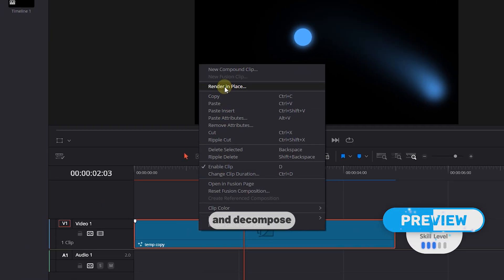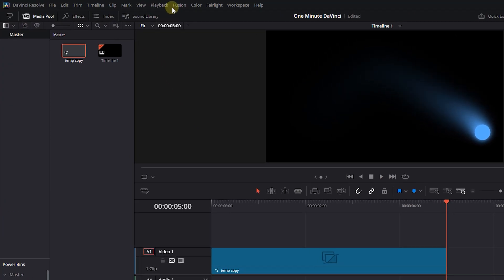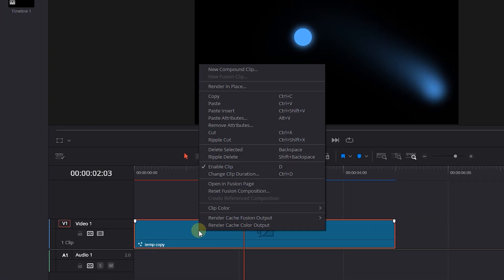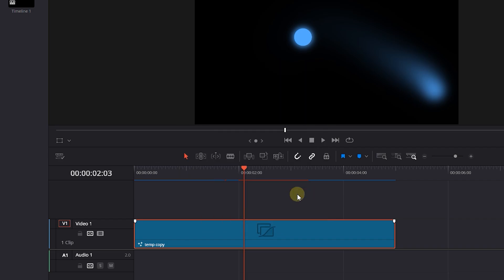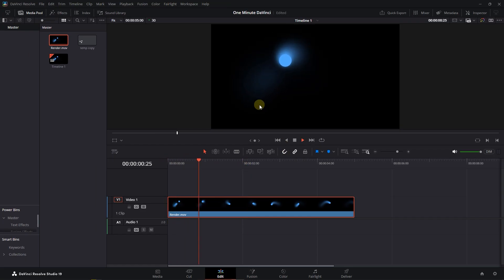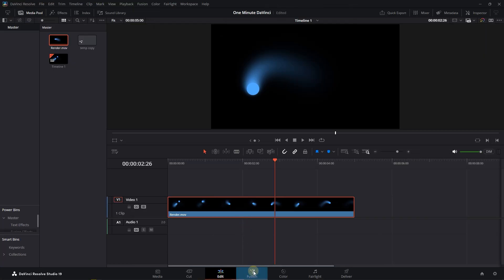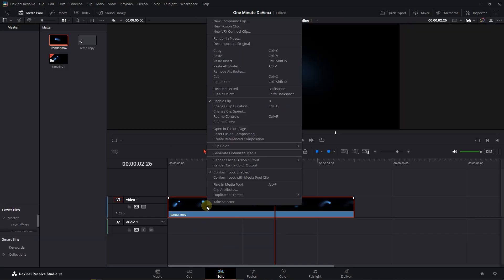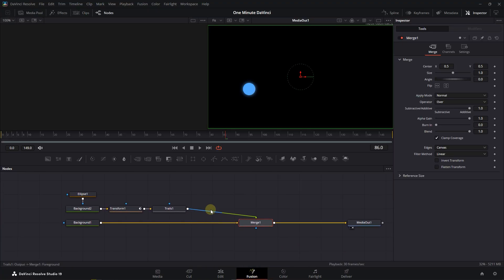RENDER In Place and Decompose In Davinci Resolve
Optimize playback by rendering clips in place in DaVinci Resolve. Decompose to revert to original effects if needed. Ideal for complex timelines or slow systems.

Optimize playback performance with Render In Place for complex timelines. This creates optimized media while preserving your original edit flexibility.
Use Decompose to revert to original source when needing to adjust effects. Smart caching provides similar benefits for temporary performance boosts.
Critical workflows for handling effects-heavy projects on less powerful systems.

How to RENDER In Place and Decompose In Davinci Resolve
00:00 Enable Render Cache
00:20 Render in Place